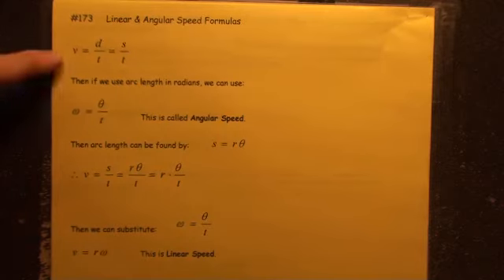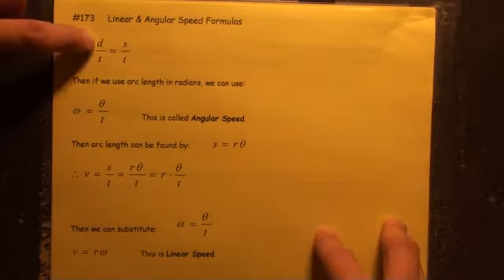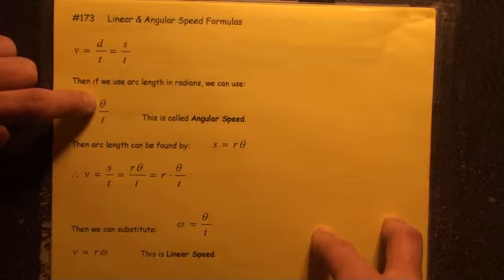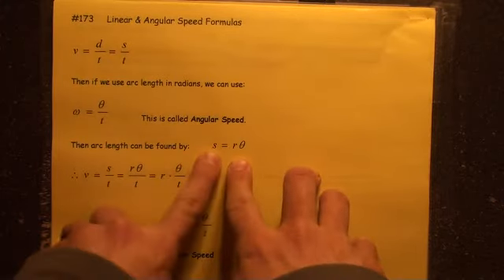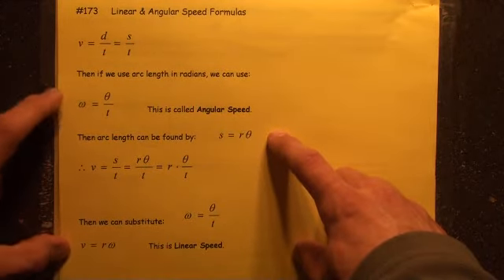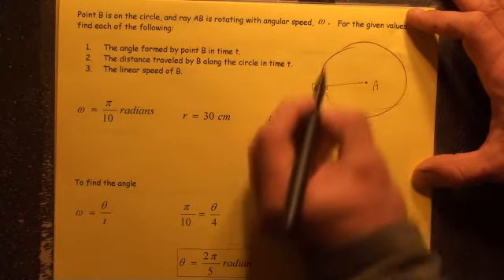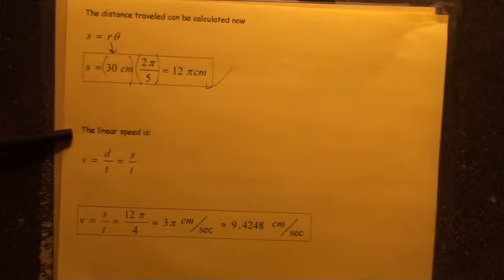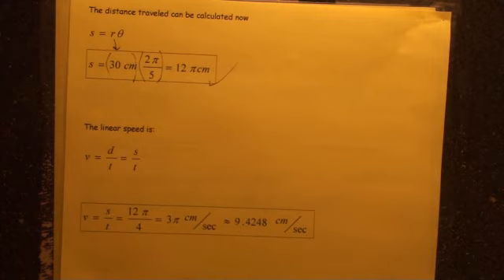#173 Linear & Angular Speed Formulas